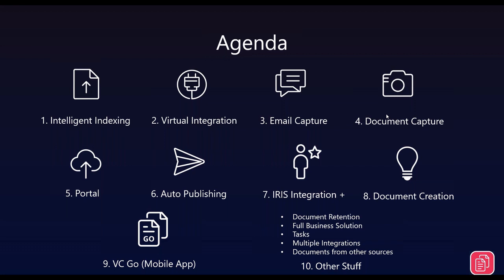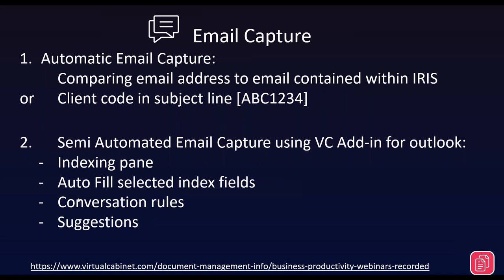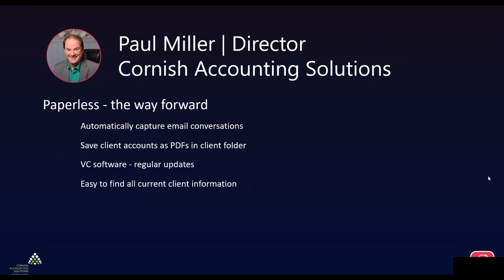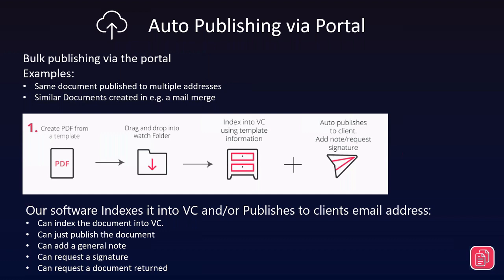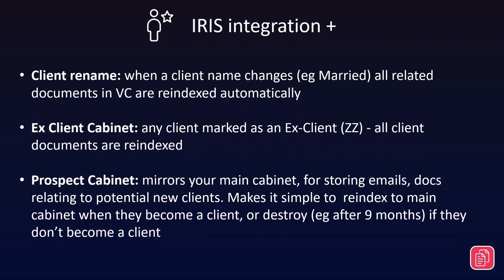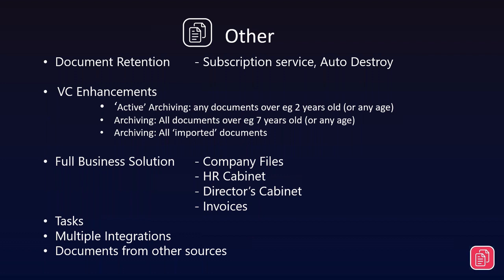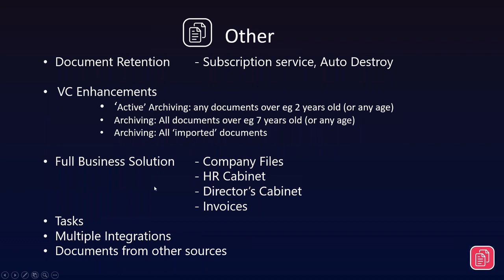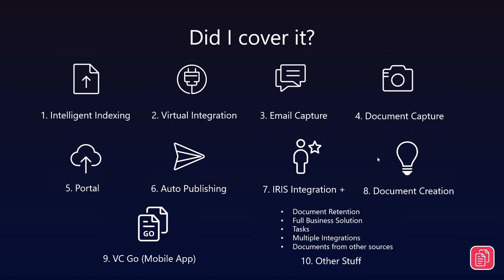Get the most out of your IRIS integration | Webinar | Virtual Cabinet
Make sure you are getting the most out of your Virtual Cabinet-IRIS integration. In this 40 minute educational webinar, learn about the latest IRIS integration features and how to utilise some of the most popular functions in Virtual Cabinet.

Virtual Cabinet is leading Document Management and Portal software. Securely share client files and use eSignatures for fast turnaround times. Auto-file emails, optimise workflows, view audit trails, integrate with practice management software and more.